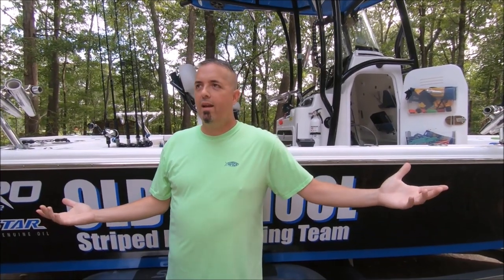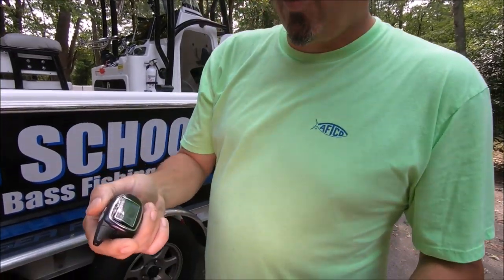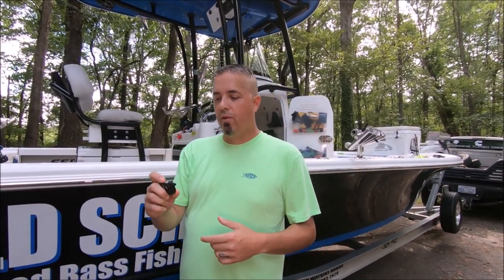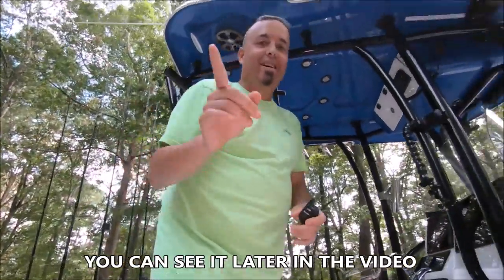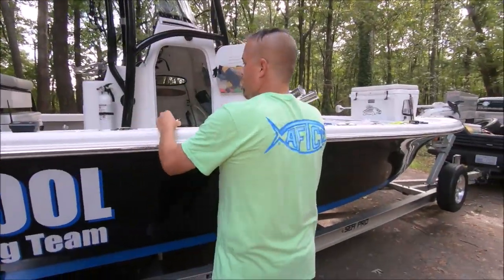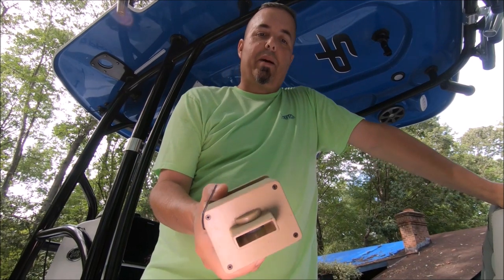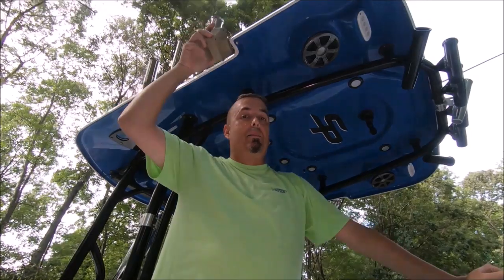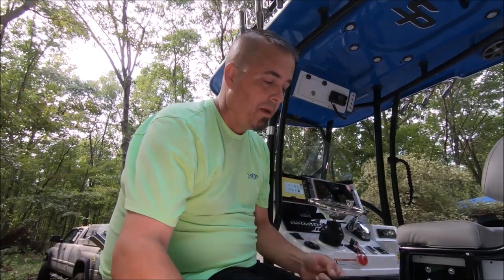Boat Alarms YOU NEVER KNEW EXISTED !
These are 3 alarms I have been using on my boat for many years. They are inexpensive and effective.  Nothing totally protects everything, but I feel much better when I have to leave the boat and rods unattended for a while.

Boat/Motorcycle Alarm.
2 remotes.

Boat alarm (Farmgate motion detector)

VIPER ALARM inside console